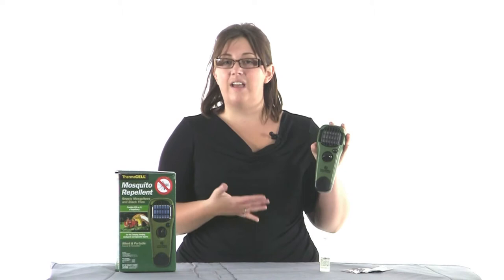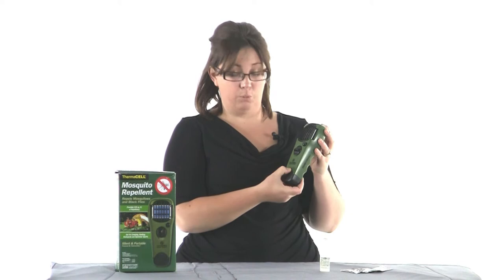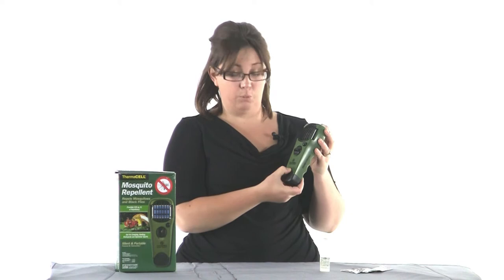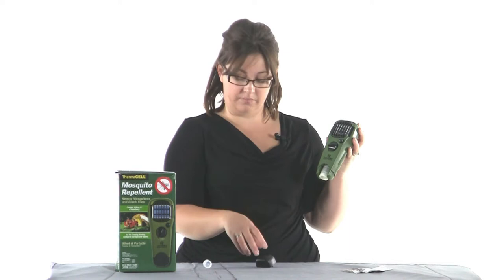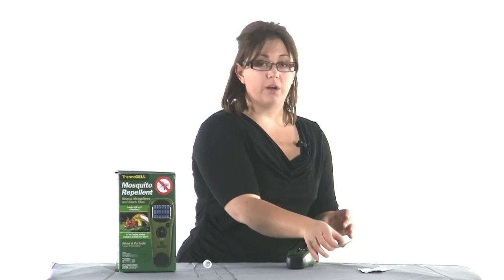Portable Mosquito Protection with the ThermaCELL Handheld Mosquito Appliance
to learn more about the ThermaCell Outdoor Mosquito Repellent Appliance.

Melissa reviews the ThermaCell Outdoor Mosquito Repellent Appliance.

Reclaim the great outdoors with the help of the ThermaCELL Mosquito Repellent Outdoor Appliance from ThermaCell.

No more swatting at bugs, no more smelly sprays, and no more expensive bug tents. The ThermaCELL Outdoor Appliance provides unequaled protection from flying and biting insects. The ThermaCELL Outdoor Appliance will repel up to 98% of the annoying mosquitoes, black flies, and no-see-ums that bother you while outside. This lightweight and rugged handheld unit makes it easy to transport whether you are hunting, camping, fishing, or just hanging out by the fire.

This handheld appliance uses a butane cartridge (1 included), to heat a chemically-treated mat (3 included),the mat is treated with the repellent allethrin,  which is a copy of a repellent that occurs naturally in chrysanthemum flowers,  and will not harm humans or pets.  The heat silently vaporizes the odor-free repellent, allowing it to rise into the air and creating a 15 foot by 15 foot bug free zone.

The ThermaCell  Handleld Mosquito Appliance uses 1 butane cartridge and  3 repellent mats for up to 12 hours of protection. This ThermaCell unit features a more ergonomically designed casing than previous models, with a narrower grip for easier use and quieter on/off button with a low glare Olive Green matte finish. It is Lightweight at 7.1 oz. with full butane cartridge.  US Army tested and approved.

So whatever outdoor activities you enjoy, there is always room for the ThermaCELL Mosquito Appliance. Small enough to fit in you backpack, cooler, purse, or even a diaper bag. Take your mosquito protection everywhere.

All ThermaCELL Mosquito Repellent products use the same refills, which contain both repellent mats and butane cartridges.